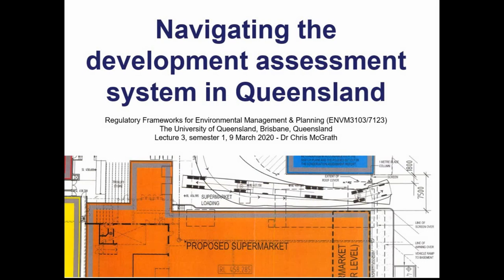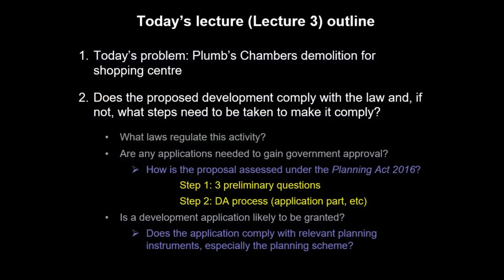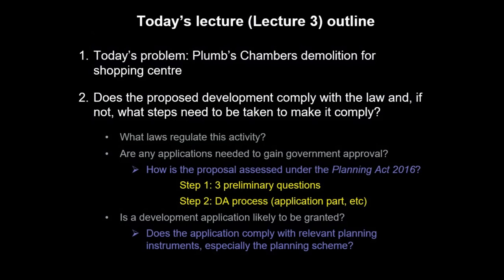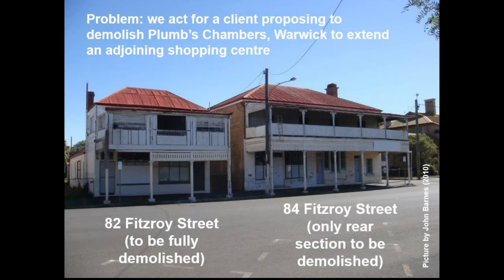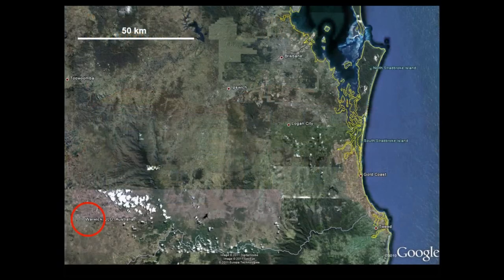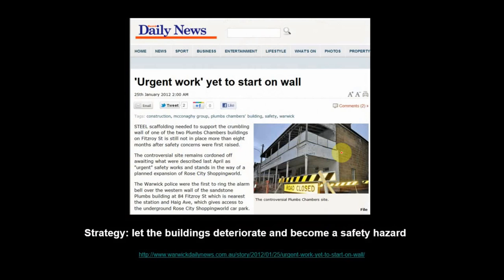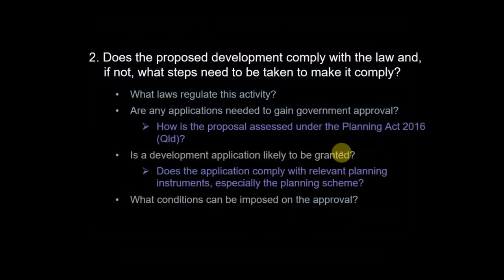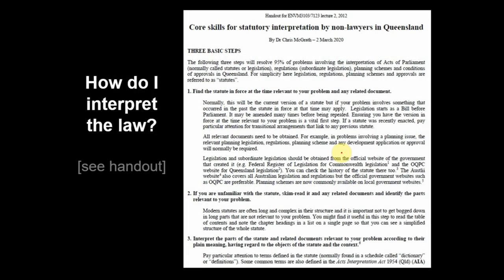Lecture 3 (2020) - Development assessment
Lecture 3 (2020) - Development assessment in the Queensland planning system